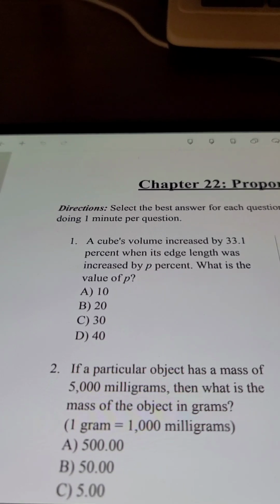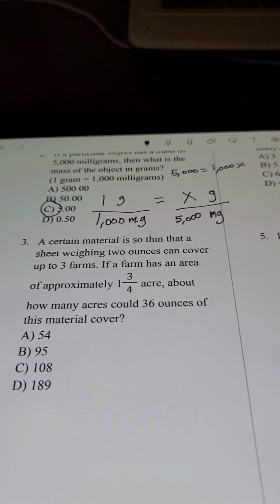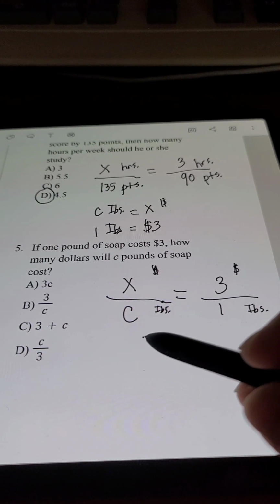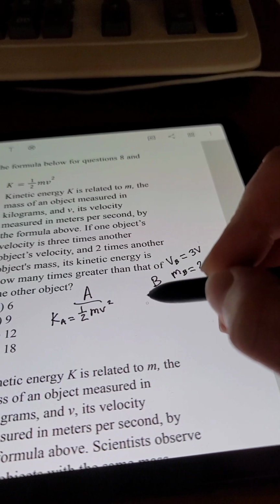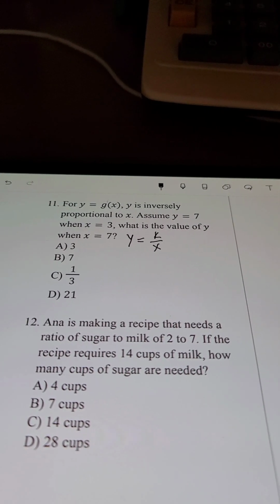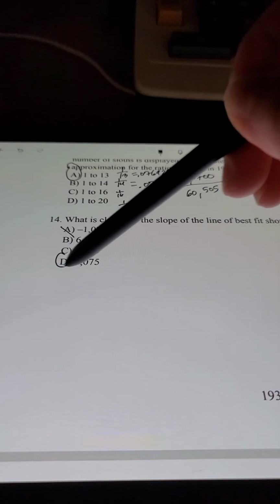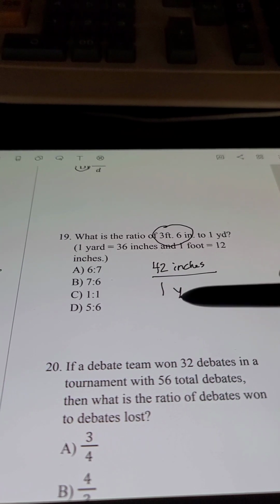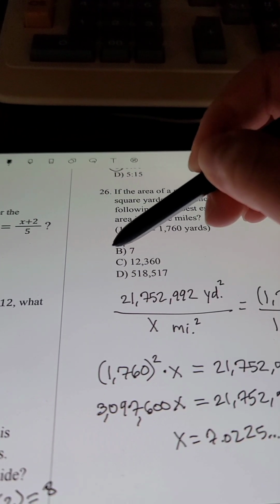Overcoming Digital SAT Math - Ratios and Proportions